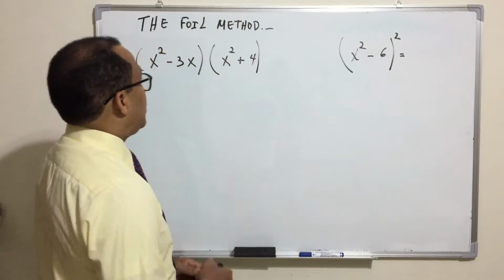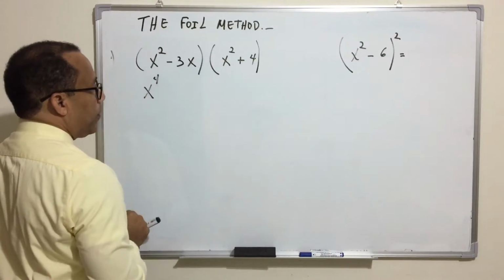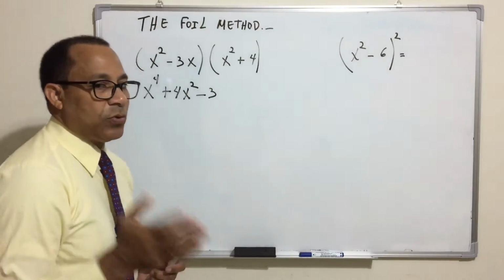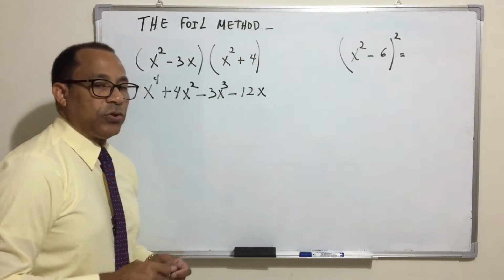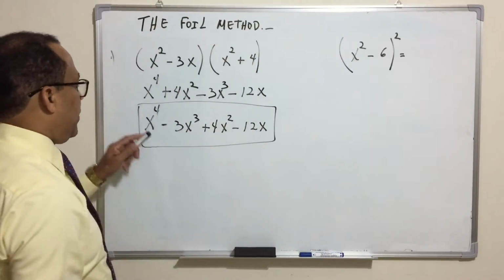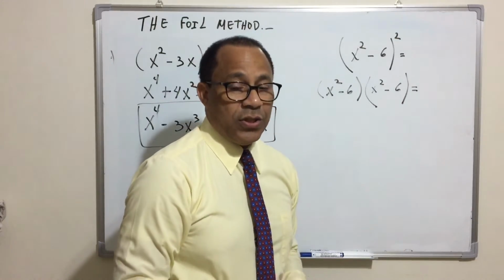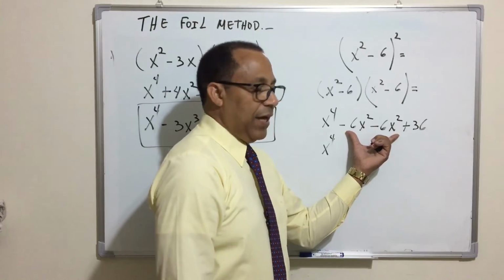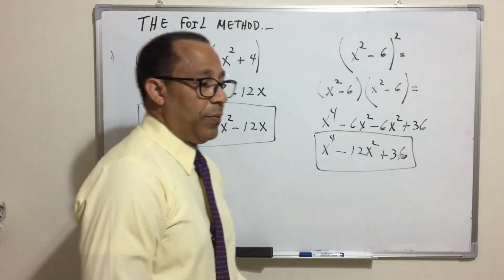Multiplication of Binomials using the FOIL Method part 2